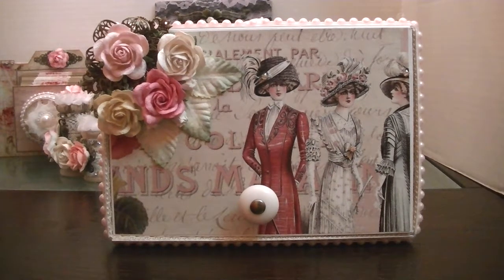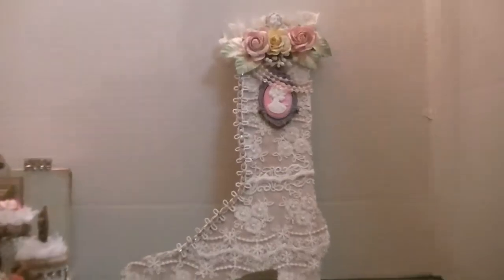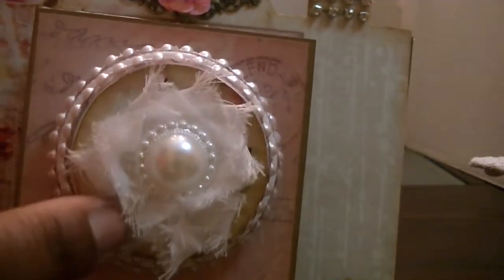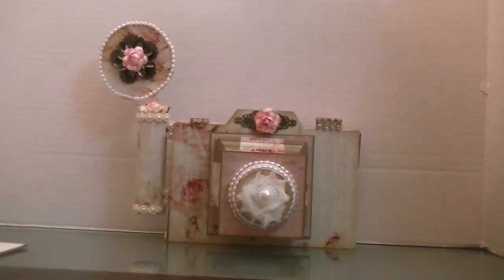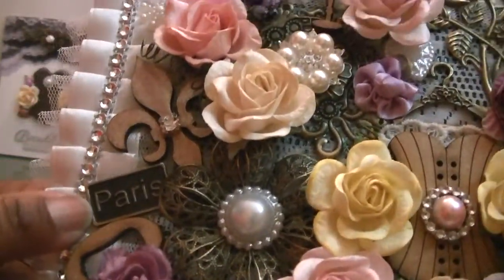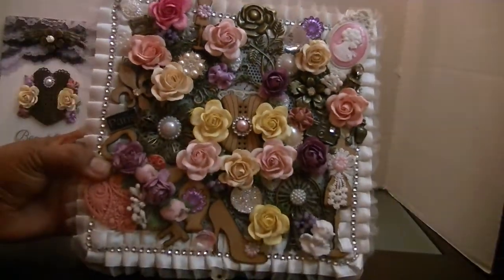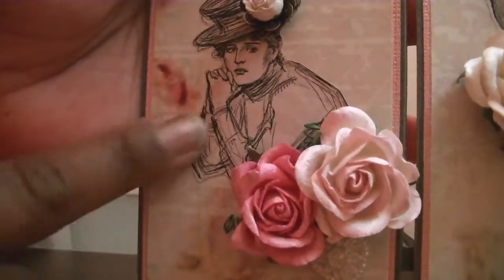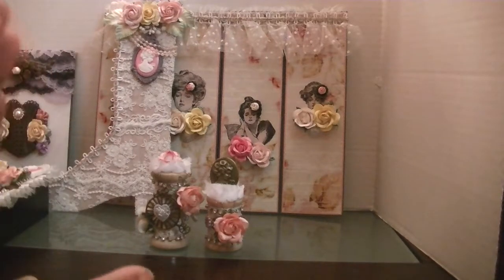Gems & Friends Spring Fling Event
Hi Everyone,

Thanks soo much for watching!!
Sheryl